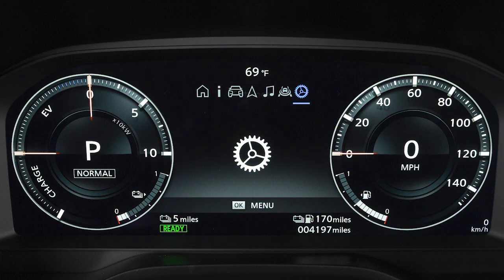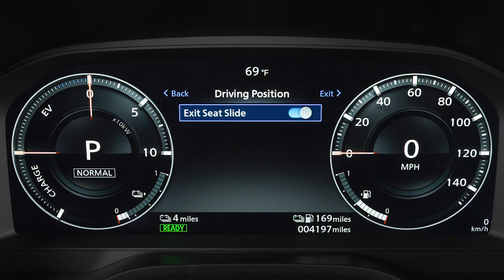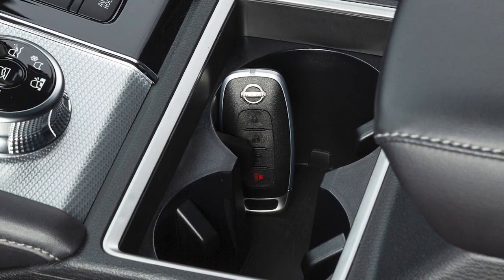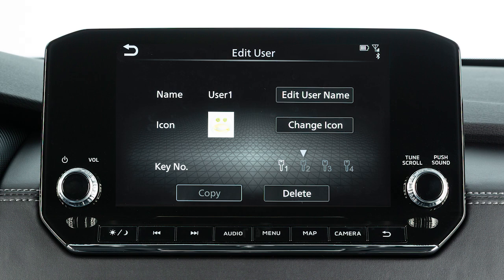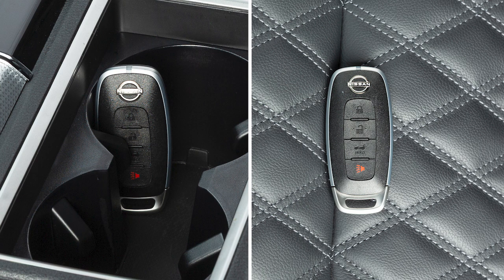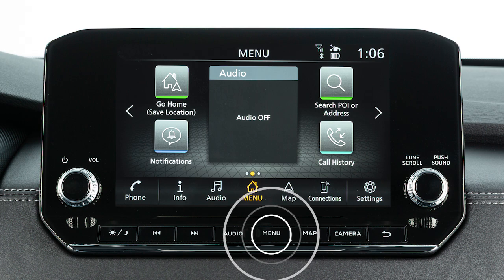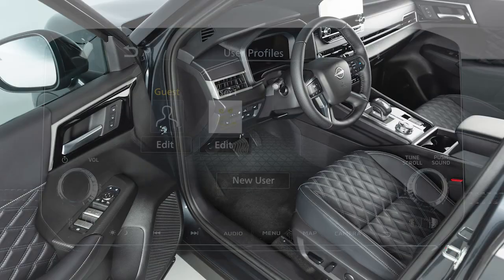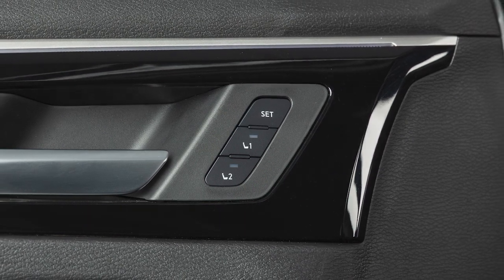2026 Nissan Rogue Plug-in Hybrid - Memory Seat